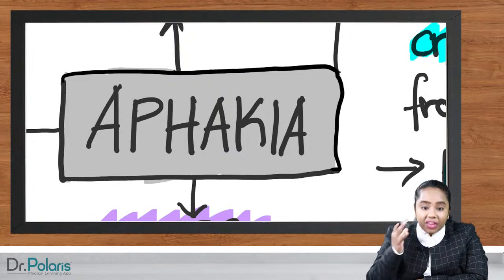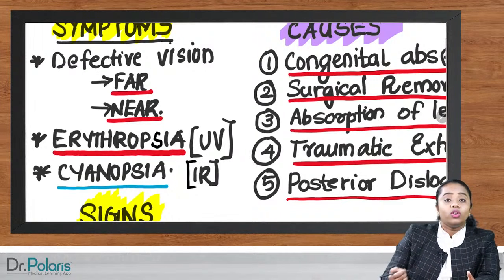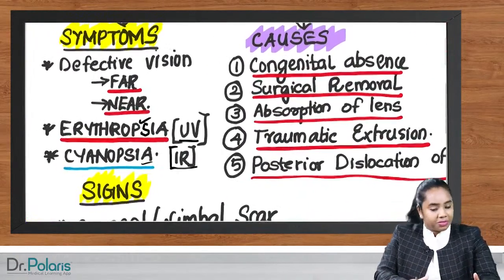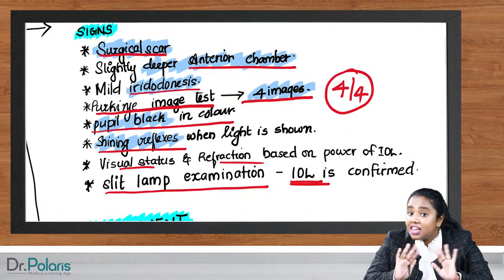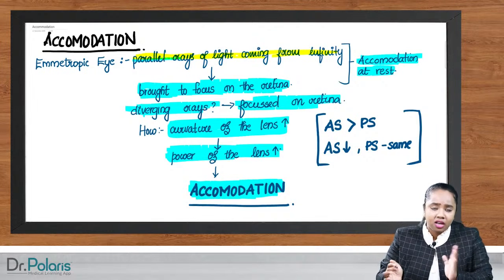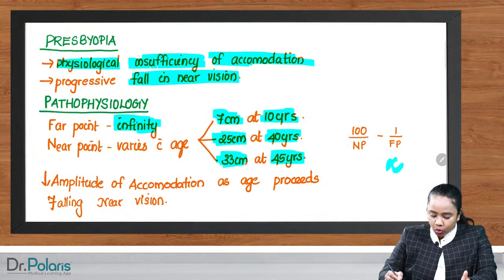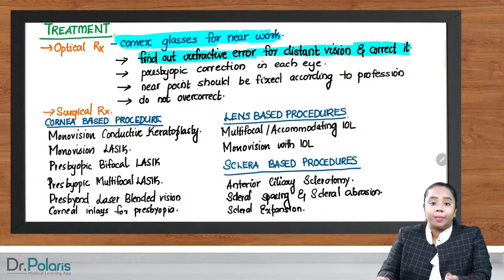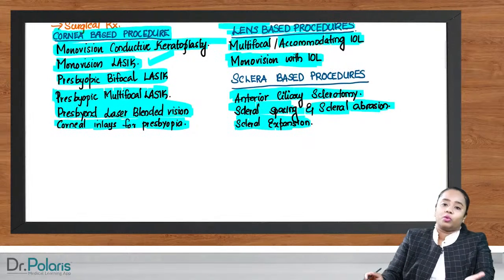OPTICS | Part 2 | Aphakia & Pseudophakia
Topics covered:-
  ◆ Aphakia
  ◆ Pseudophakia